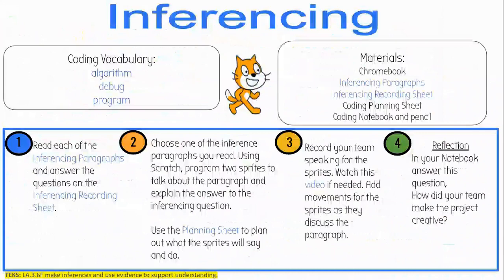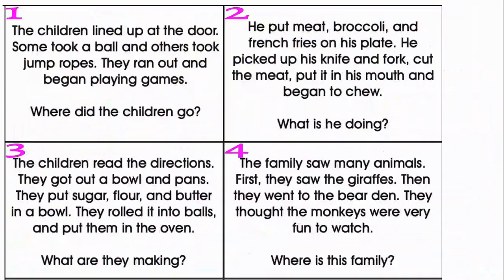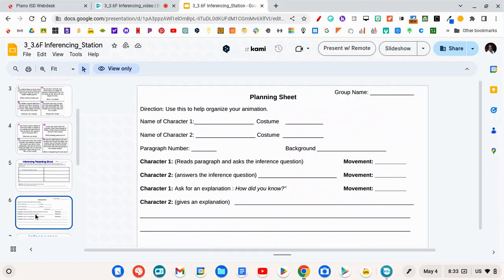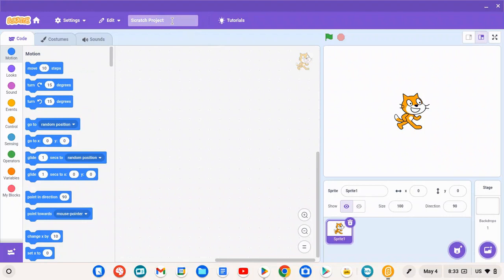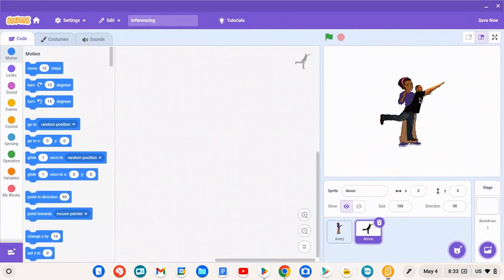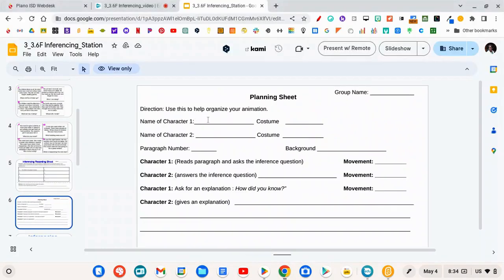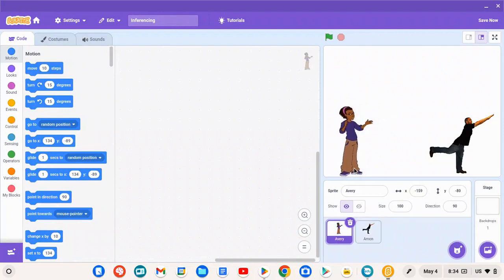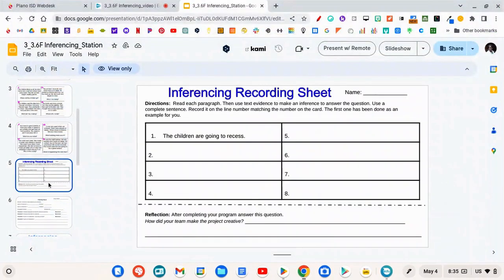3_3.6F Inferencing_video